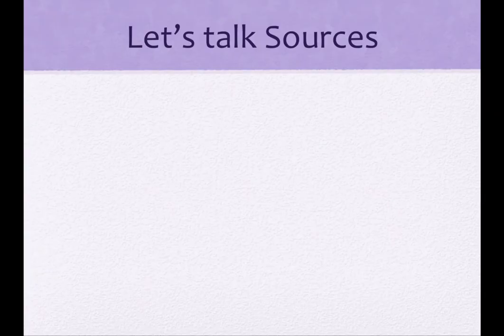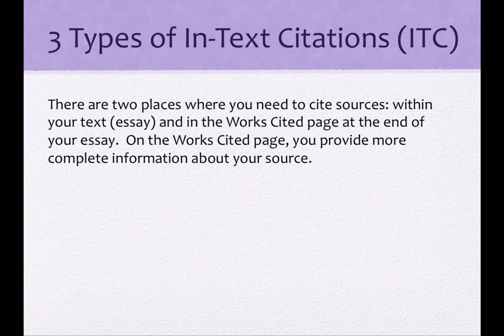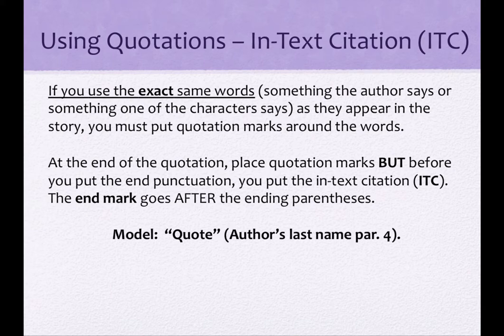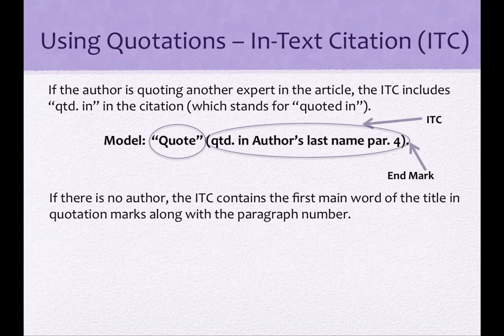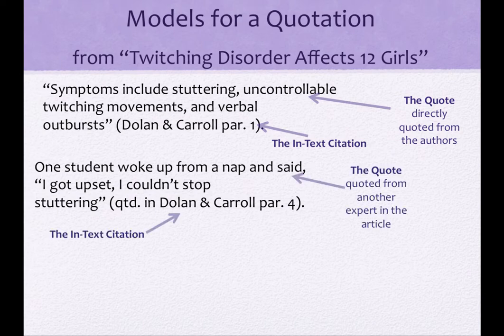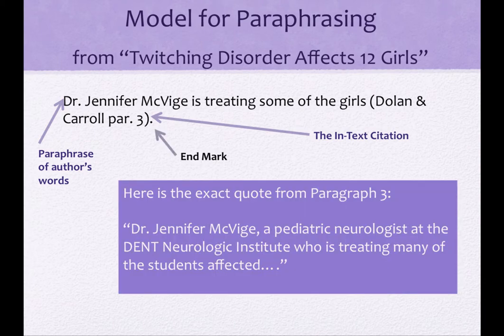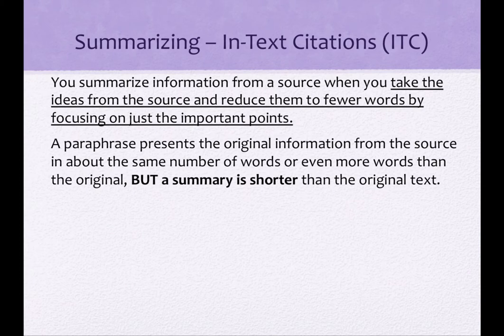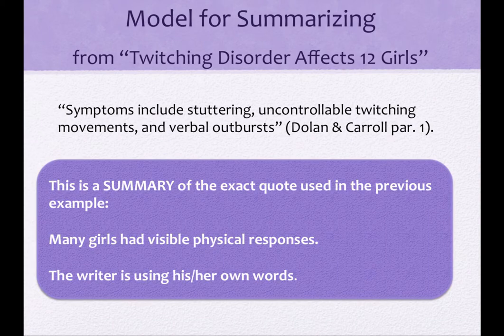EWP Eng 5 - In-Text Citations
Table of Contents:

00:12 - Let’s talk Sources
00:44 - Citing Sources
01:12 - 3 Types of In-Text Citations (ITC)
02:00 - Using Quotations – In-Text Citation (ITC)
02:55 - Using Quotations – In-Text Citation (ITC)
04:56 - Paraphrasing – In-Text Citations (ITC)
05:47 - Model for Paraphrasing
from “Twitching Disorder Affects 12 Girls”
06:27 - Summarizing – In-Text Citations (ITC)
07:34 - Model for Summarizing
08:07 - Your Assignment